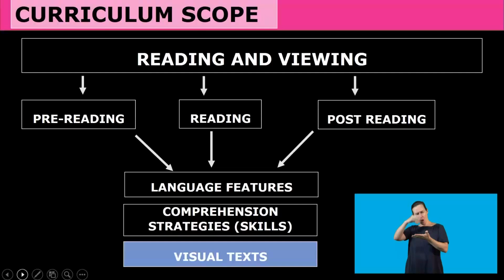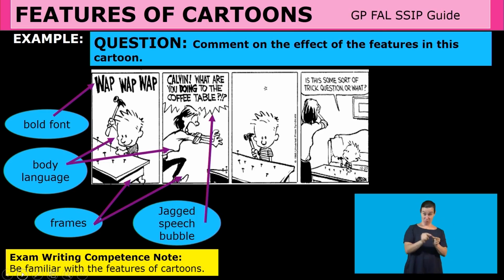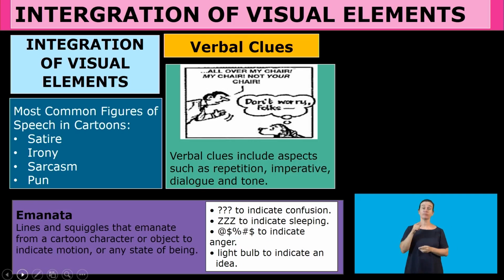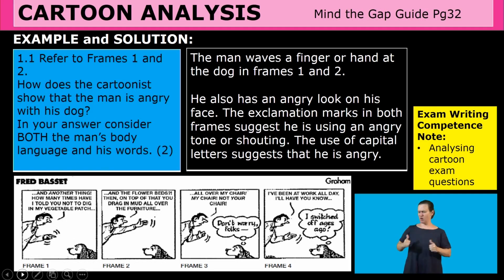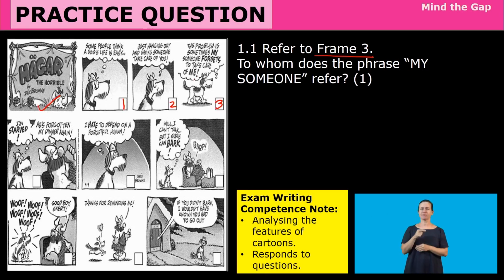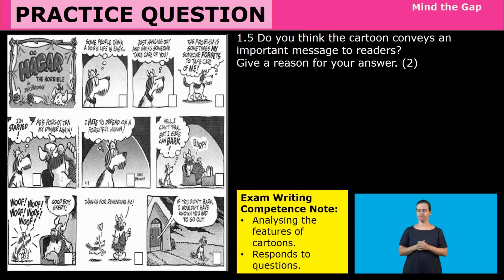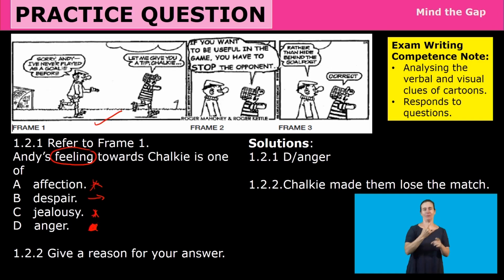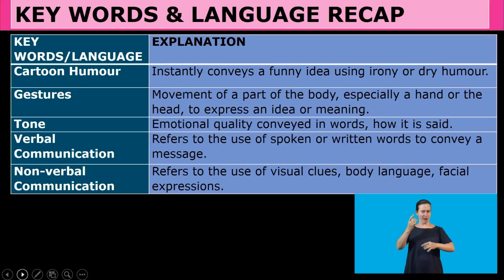English FAL Cartoon Analysis